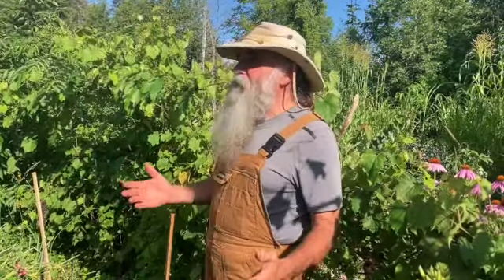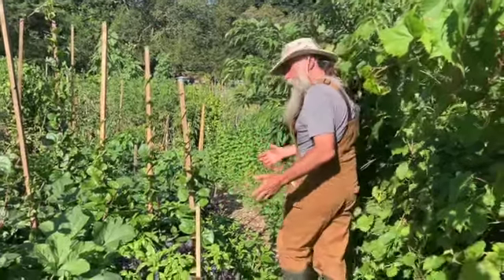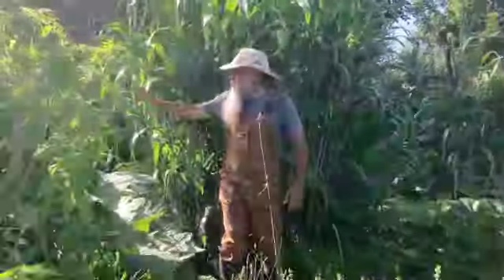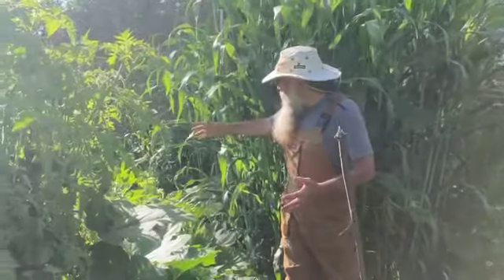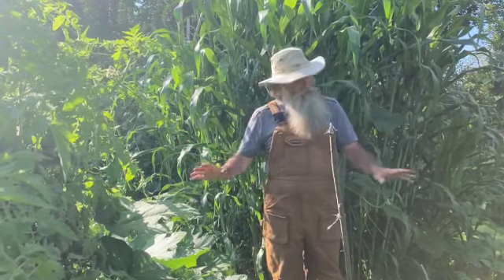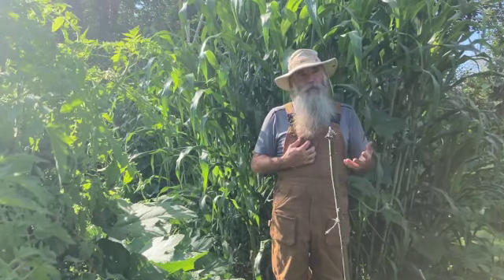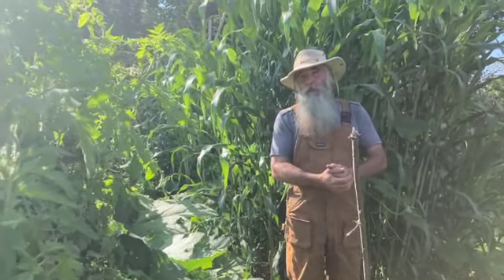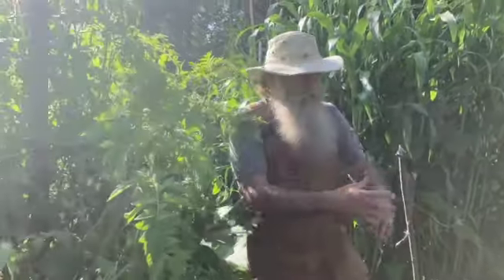Permaculture - Growing all of our food Guided by Nature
Permaculture, food forest, biodiversity, companion planting, native plant restoration, pollinator garden, abundance.
A first look at our garden